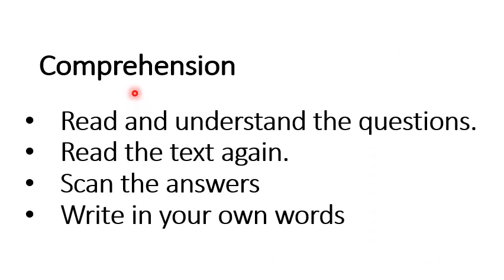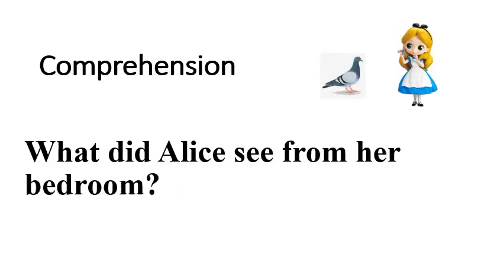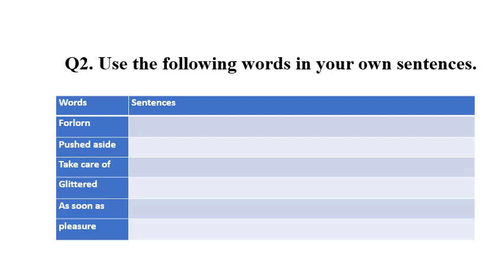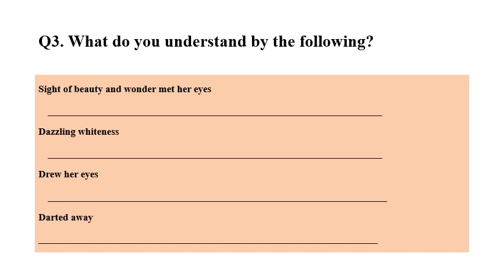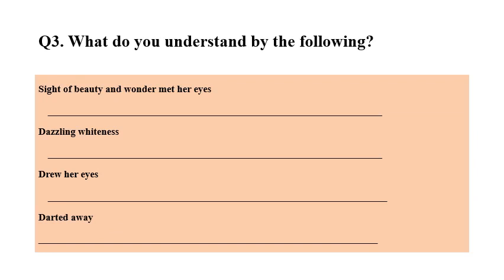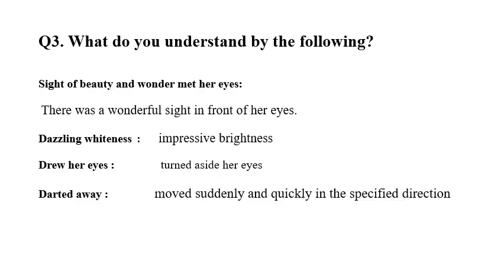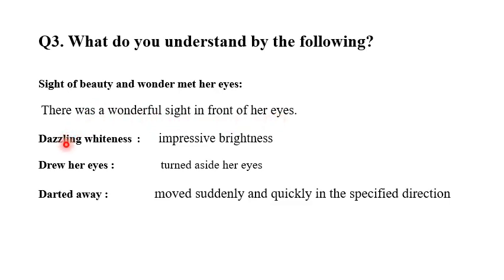6 English Comprehension unit 9